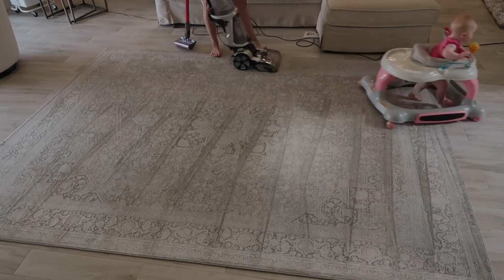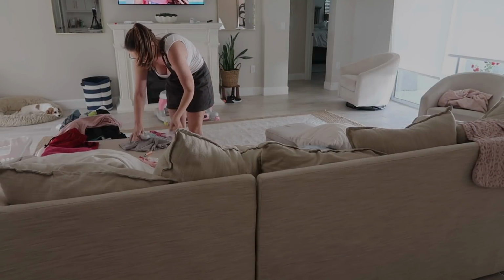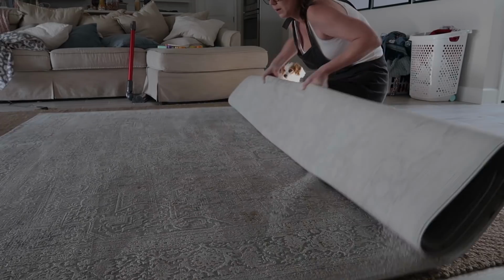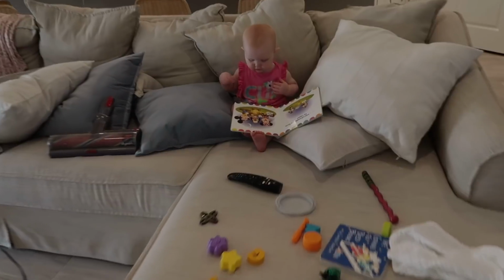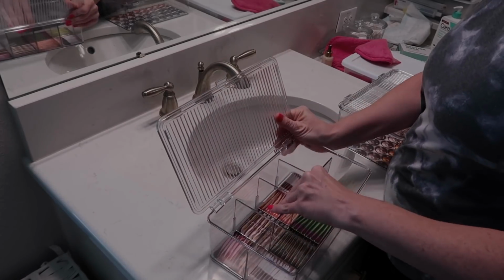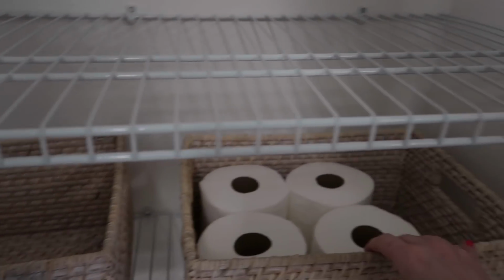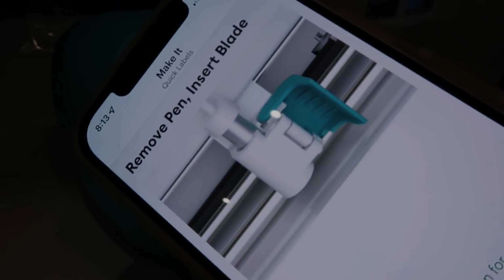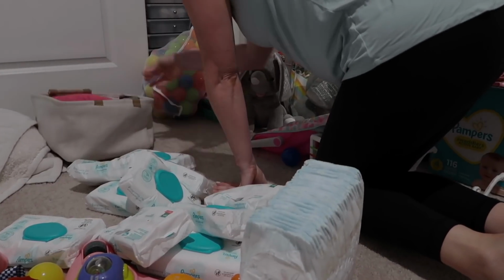NEW! EXTREME DECLUTTER, ORGANIZE | FILTHY HOUSE CLEAN WITH ME | Cricut Joy & The Container Store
FRIENDS~ I am SO HAPPY YOU are here today. Let's get some organizing and cleaning done today. I've been slowly but surely getting this house decluttered and organized. And you already know with a large family cleaning has to happy DAILY! Let's get things done and have an amazing day. DON'T FORGET- YOU ARE LOVED! YOU ARE WORTHY!